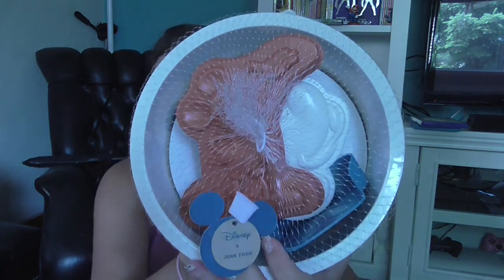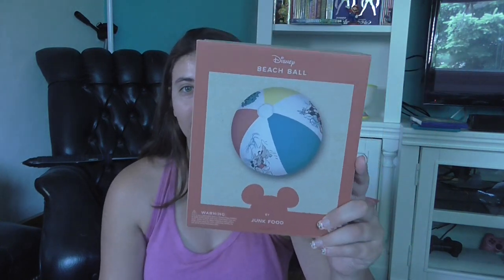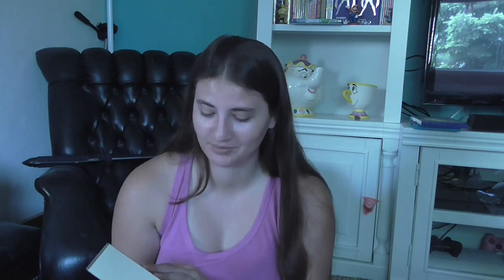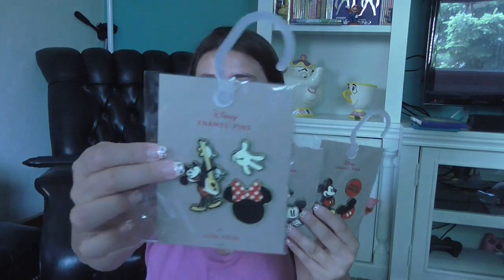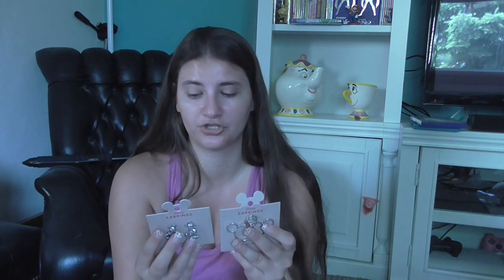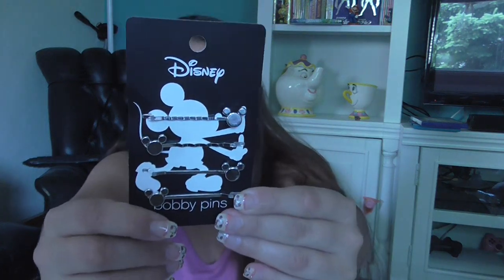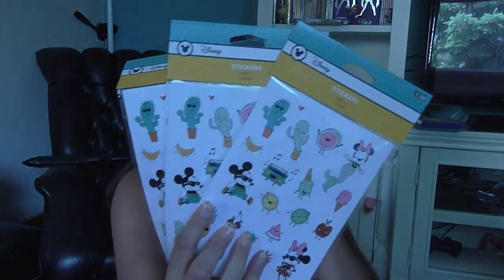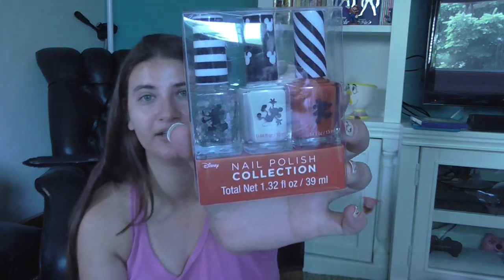Disney Target Haul! Pins, Beauty Items, Jewelry, Stationary, & More!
Today I have a big Disney Target Haul! Hope you all enjoy & let me know if you got anything from target! Talk to you all soon in my next video!

What I Got In This Haul:
-Disney Beach Bucket
-Peter Rabbit Sticker Book
-Disney Beach Ball
-Disney Mickey Mouse Pins
-Disney Mickey Mouse Ear Rings
-Disney Mickey Mouse Necklace
- Mickey Mouse Hair Pins

Send me mail here:
Annie